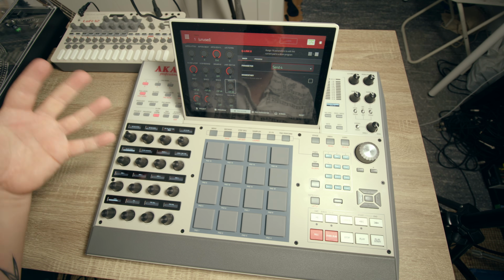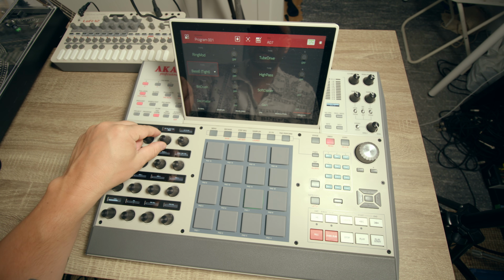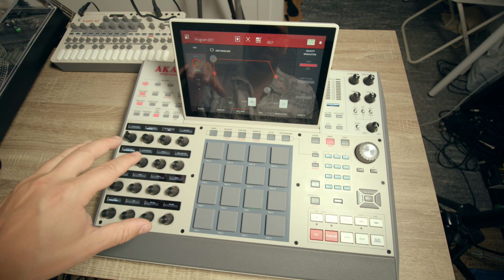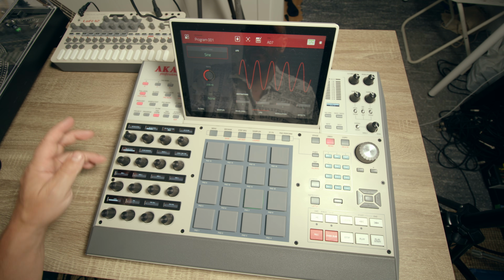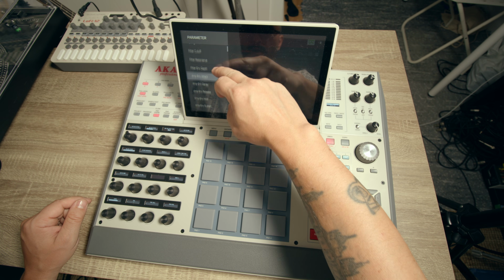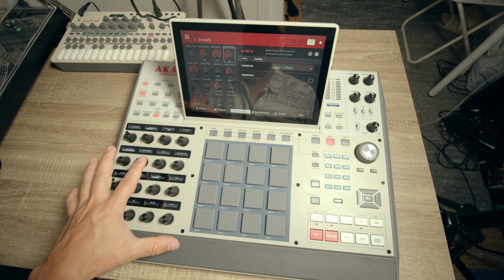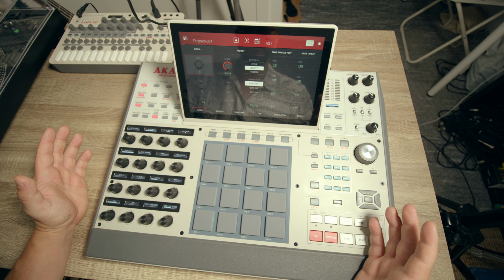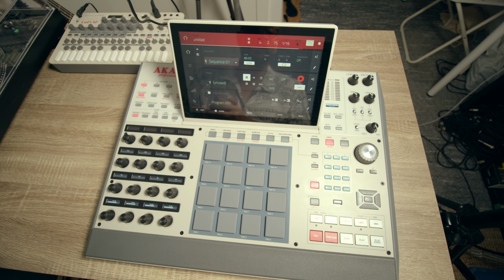Setting up my Q links template for the Akai Mpc X